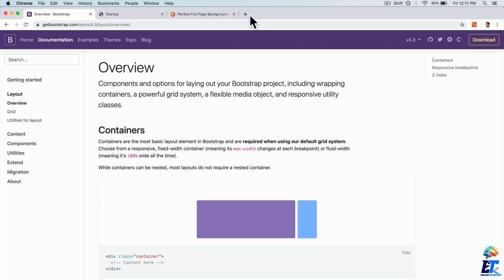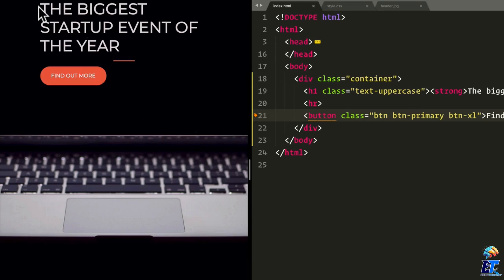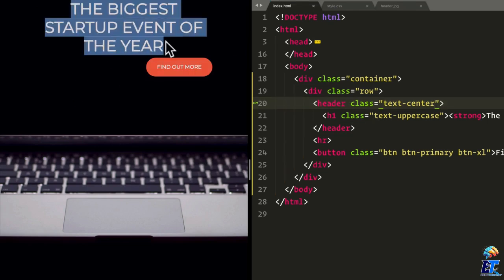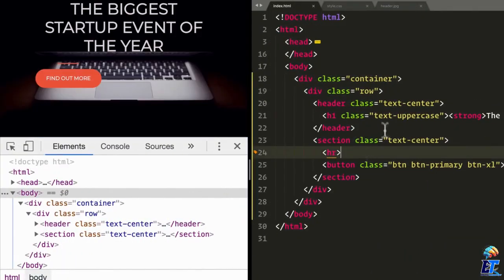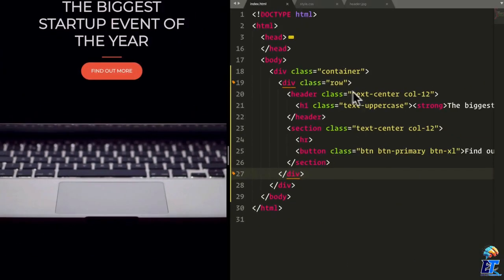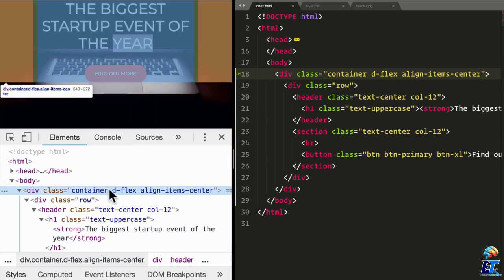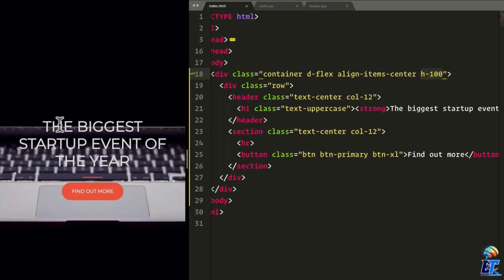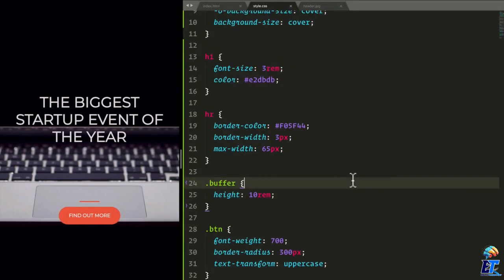How to Create an Inline Flexbox Container in Bootstrap | Flex Utilities Guide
In Bootstrap, an inline flexbox container is created using the .d-inline-flex class. This class applies display: inline-flex; to the element, enabling flexbox behavior for its direct children while allowing the container itself to behave as an inline element within its parent's layout.